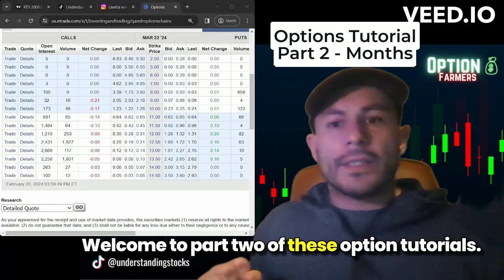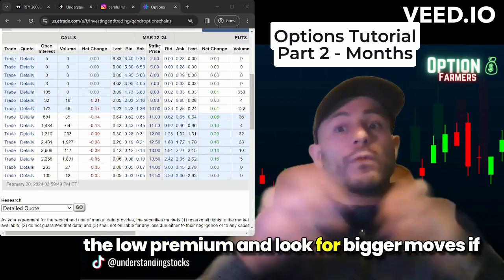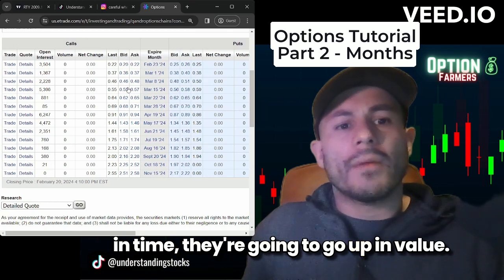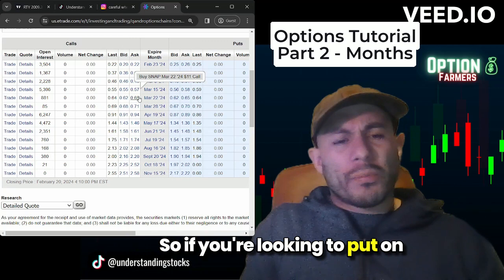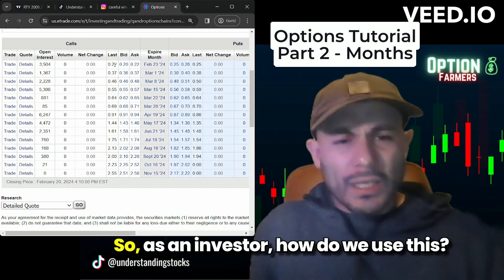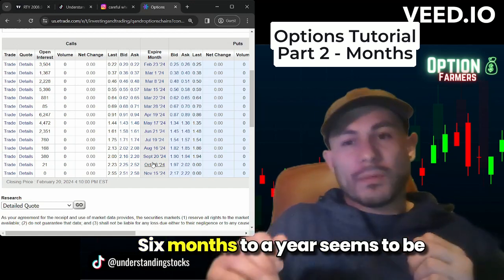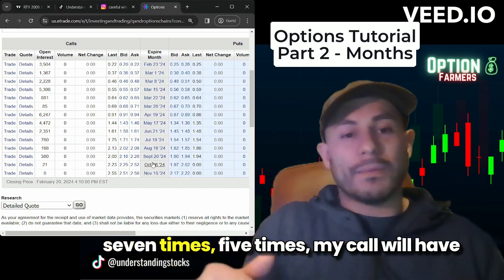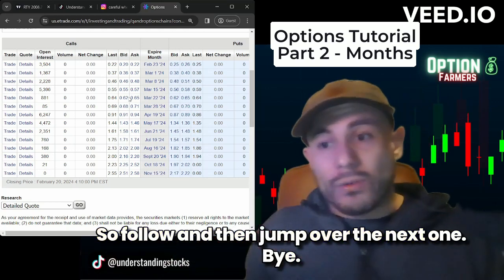Options Tutorial Part 2 month selection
Options education for beginners.